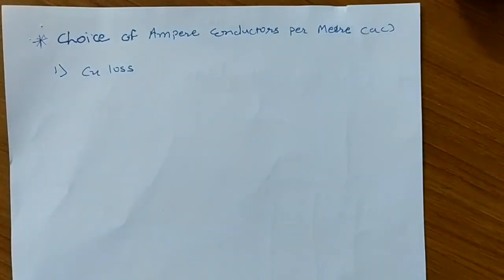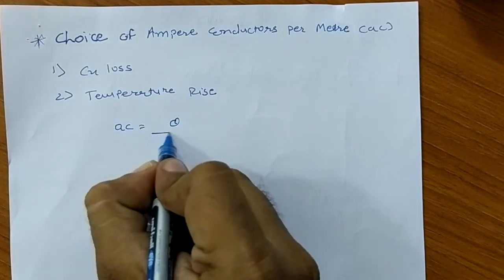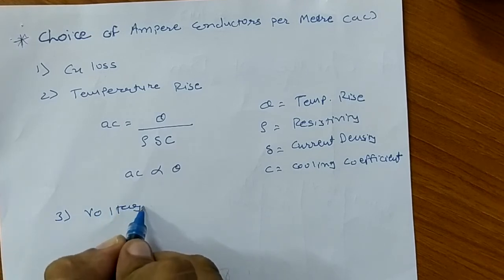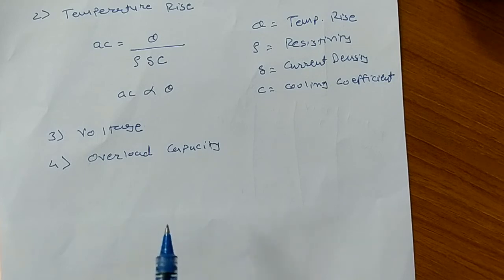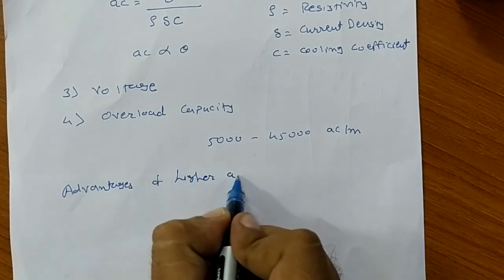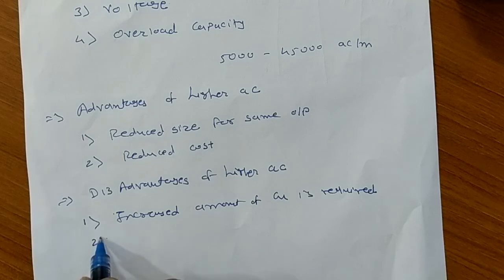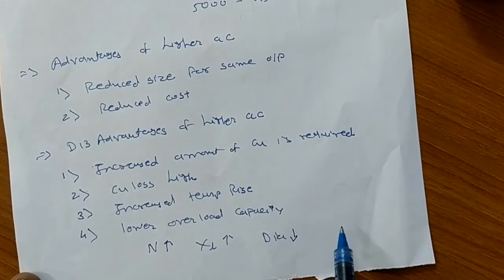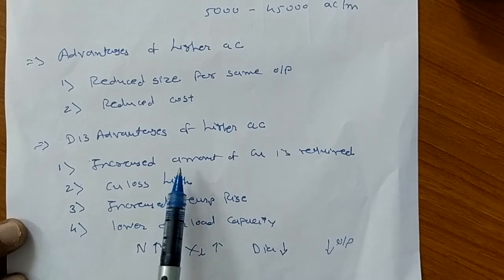EE443 29 07 2020 01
Choice of specific electric loading